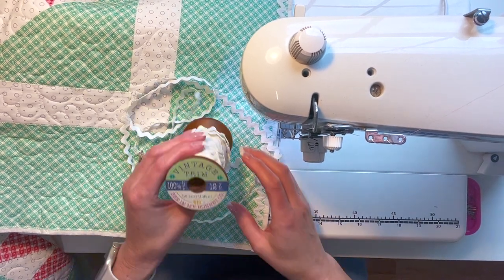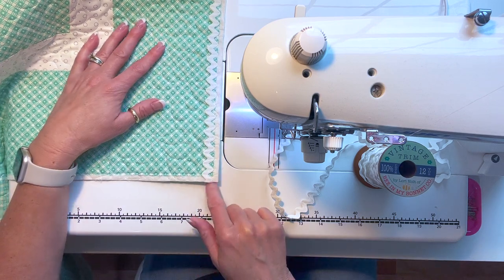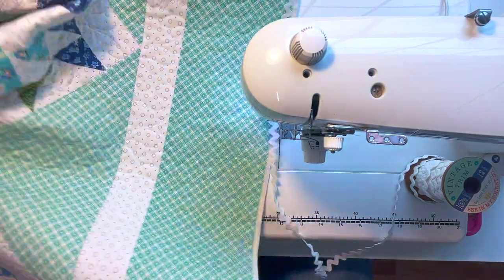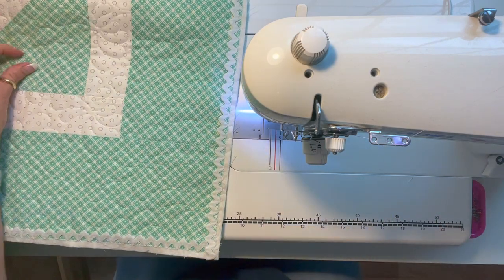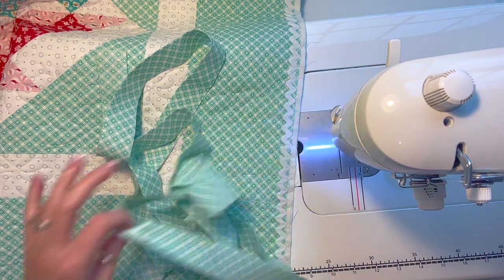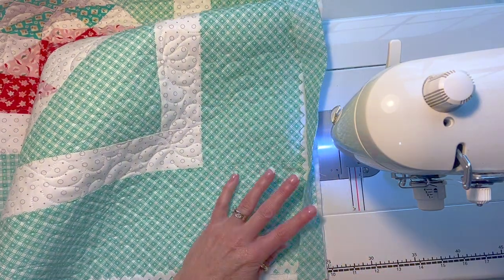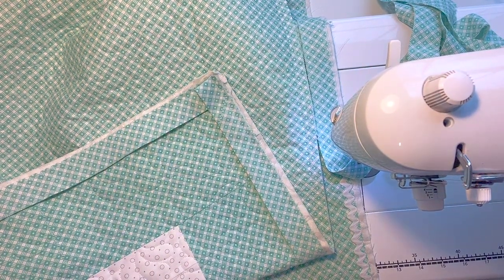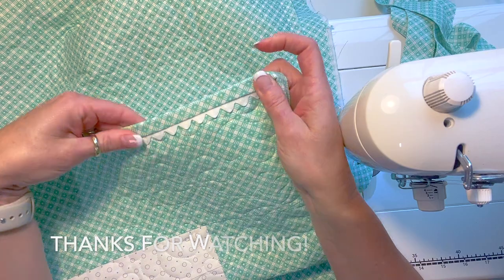Adding RicRac Vintage Trim to your Quilt Binding with Gina Tell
Hey Y'all, it's Gina Tell back again on my new YouTube Channel with a video to show you a few things about binding.  I do a lot of binding since I am a long arm quilter, so I get to try lots of new things, and today I am sharing how I add Lori Holt's Vintage Trim (RicRac) into the quilt binding.  It's super easy so don't worry,  just a little extra step and I know you got this!

Pattern: Flea Market Basket using Lori Holt Flea Market Book
Or you can use Crochet Edge Bias tape instead of the RicRac, check out my Instagram for a really cute quilt I just made, it looks like flange binding with this same technique
Crochet Edge Bias Tape:

Gina Tell